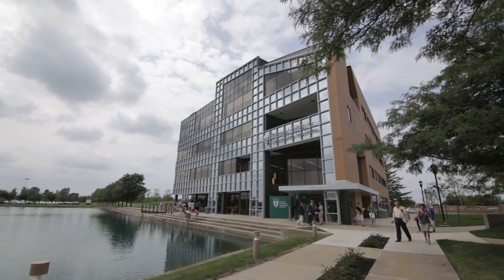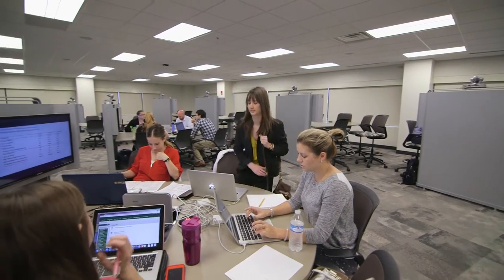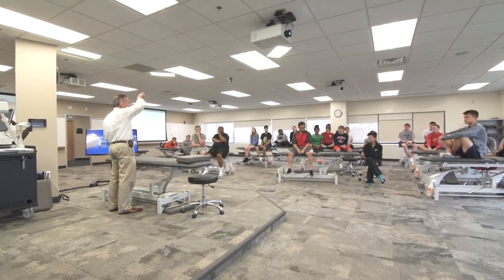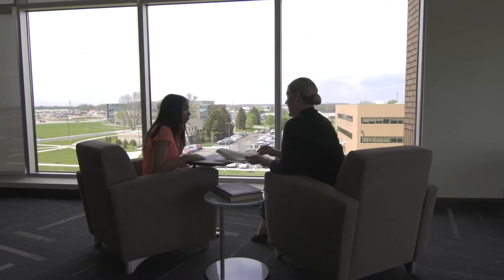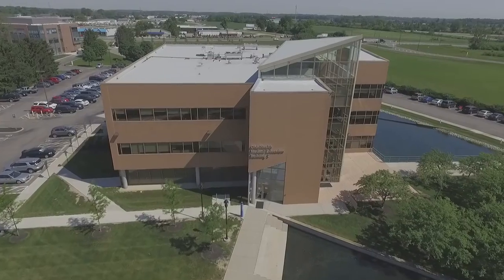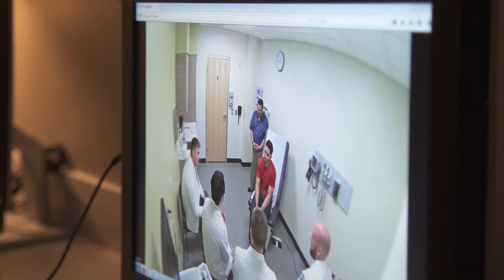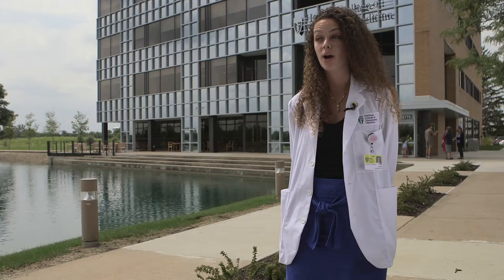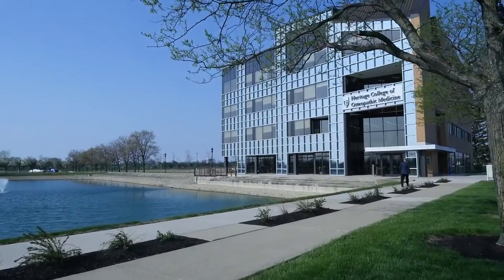Heritage College, Dublin, Campus Tour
Learn what it's like to study medicine at the Ohio University Heritage College of Osteopathic Medicine at Dublin and view our state-of-the-art facilities through this video campus tour.